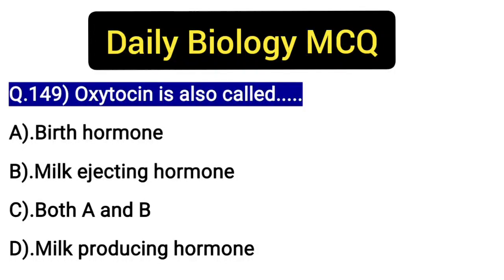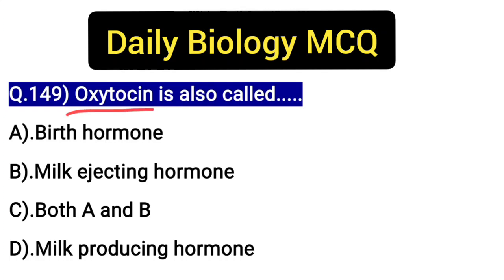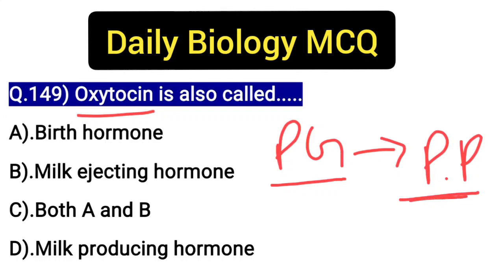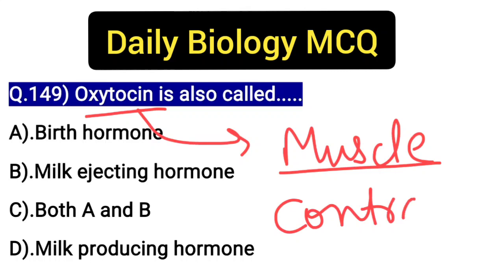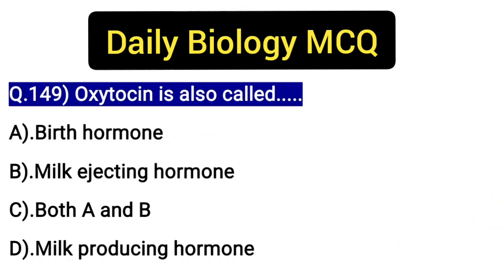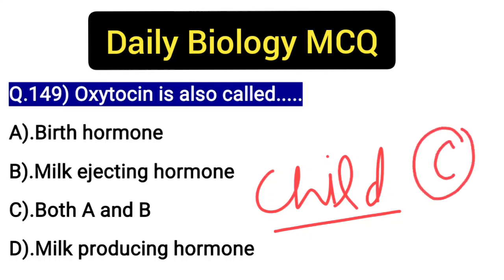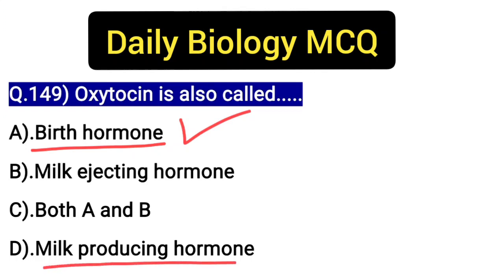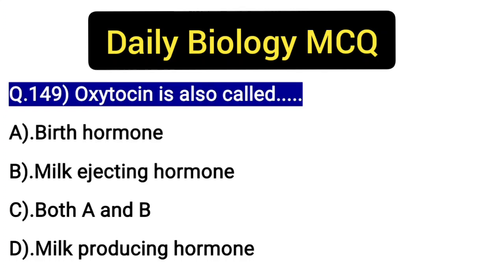Daily Biology MCQ Part 149 | Oxytocin | Birth hormone | Animal Hormones | Biology Important MCQs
HPTET course available 👇🏻Get Full details on  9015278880

Many videos are available for HPTET medical and non medical You can watch these videos in various playlist, for more check out the playlist sectionBody organs series 👇🏻